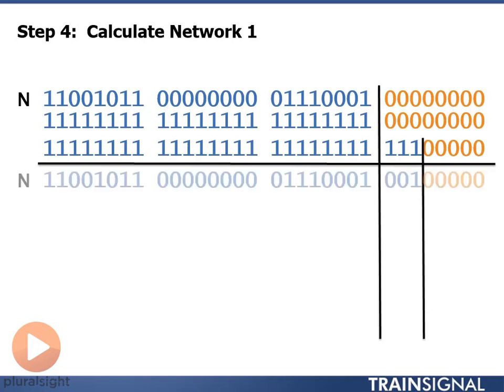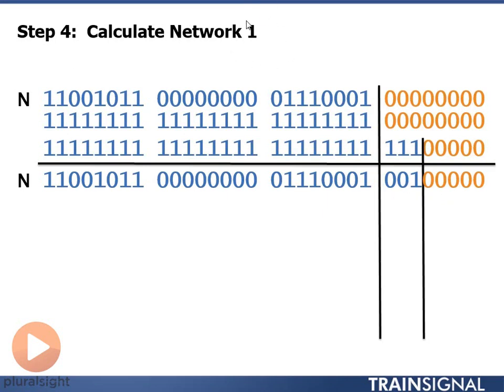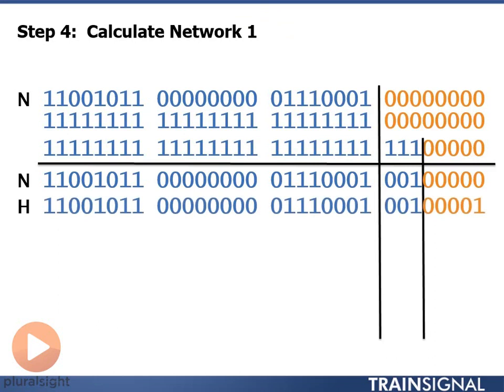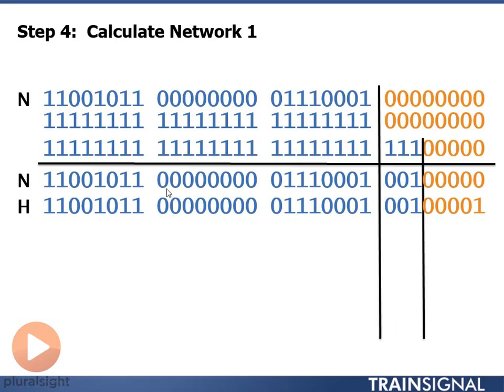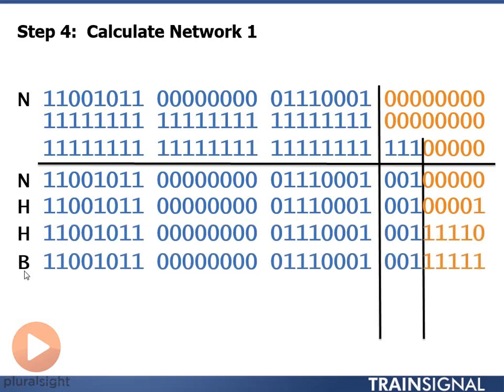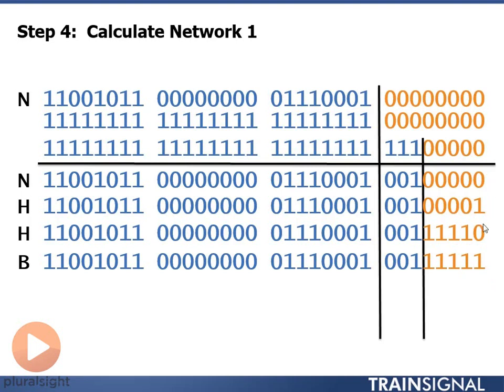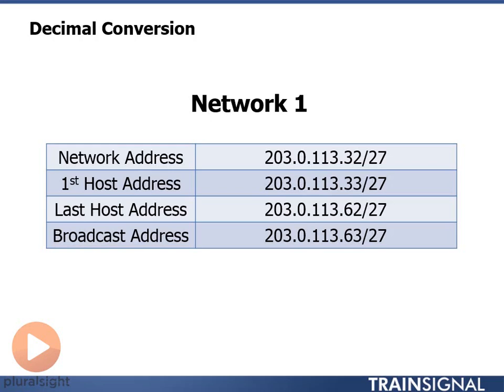09 Step 4 Calculate Network 1